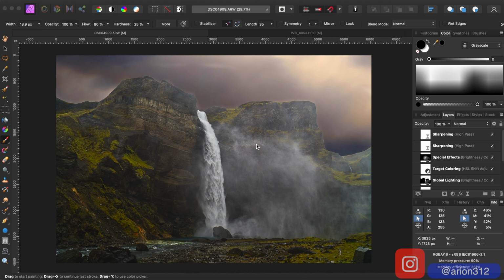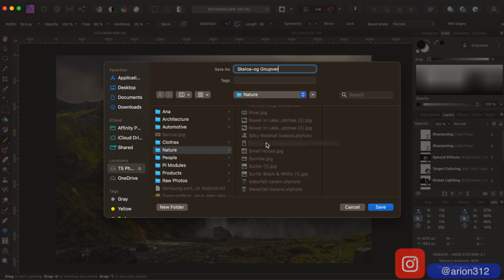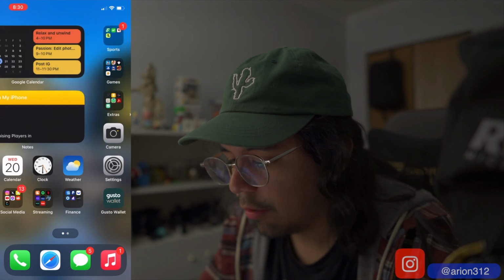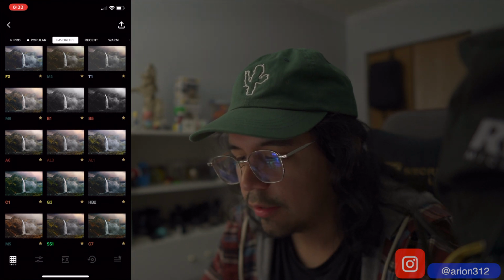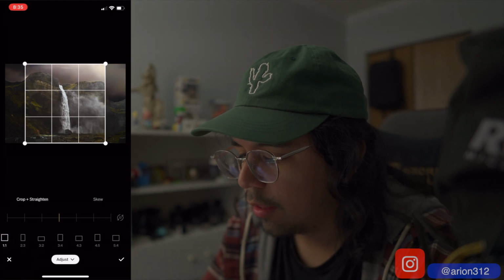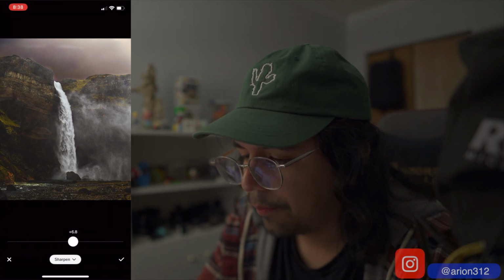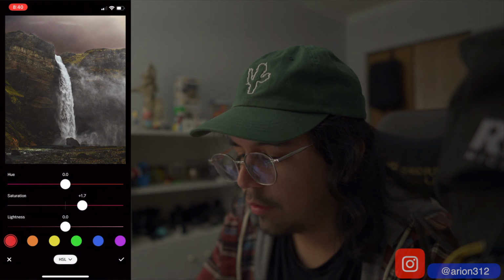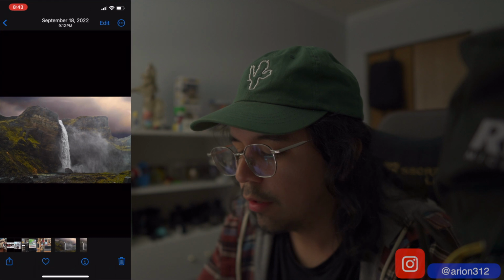Editing A Photo Part 2 While Listening To Nintendo Music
Posting laid back videos of editing photos while listening to the best video game soundtracks ever.